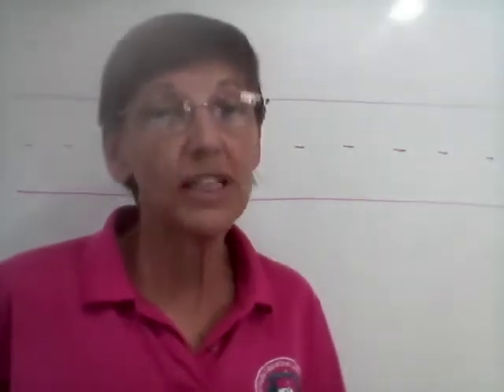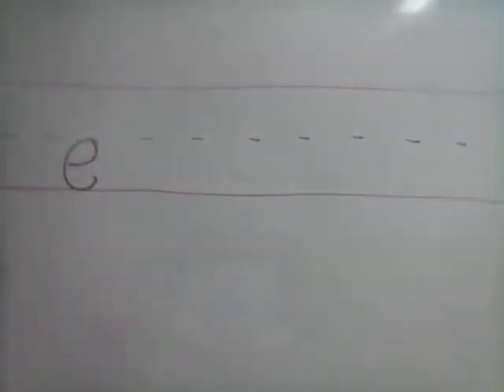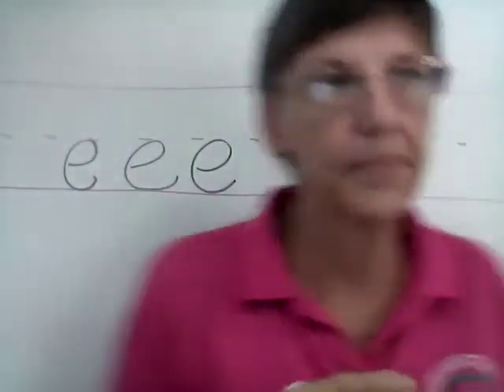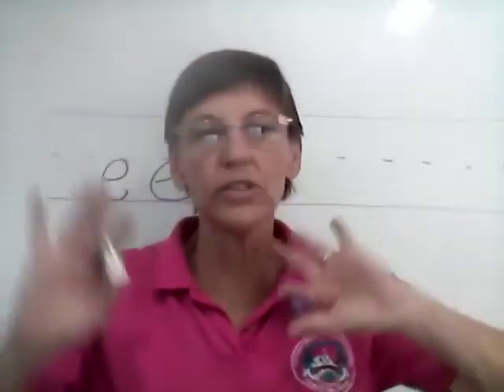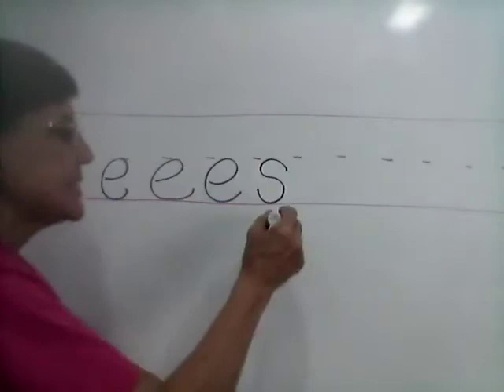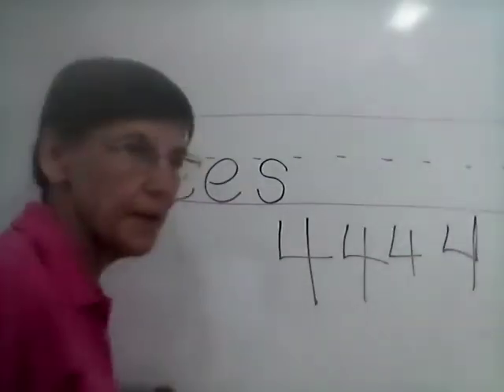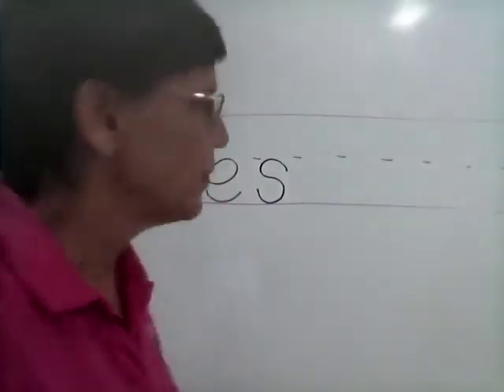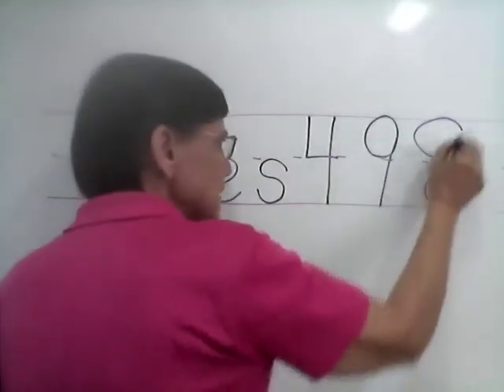Lunes 12 Primer Escritura